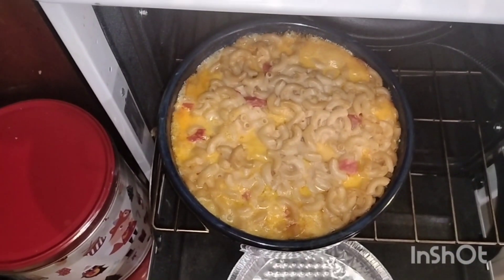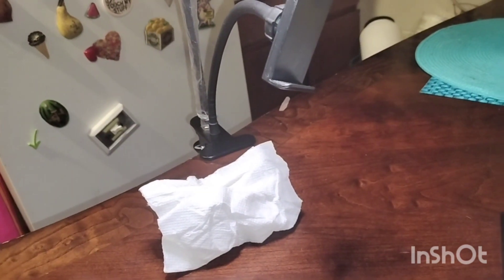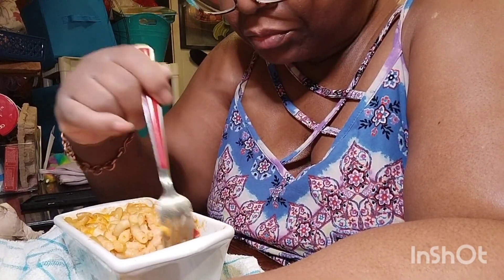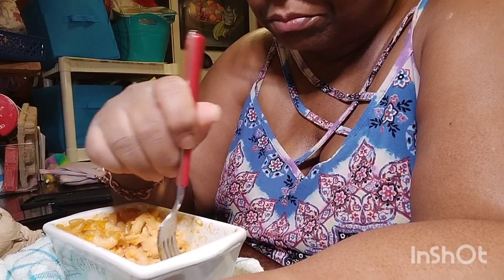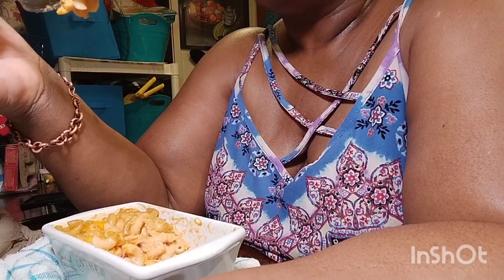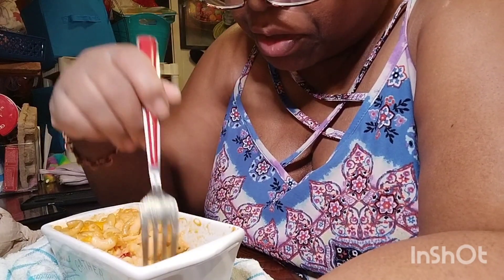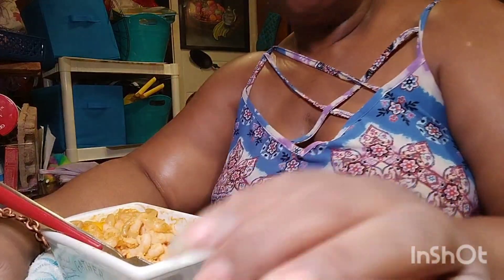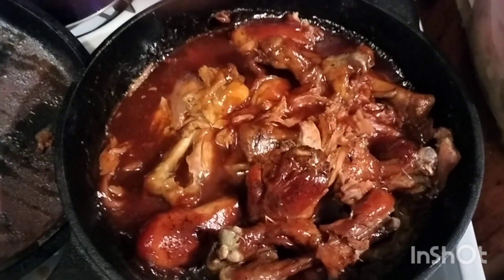I'm cooking Crafters 😊 3 of 3